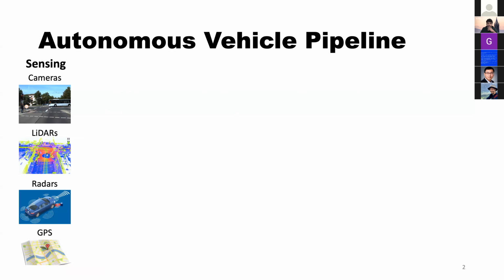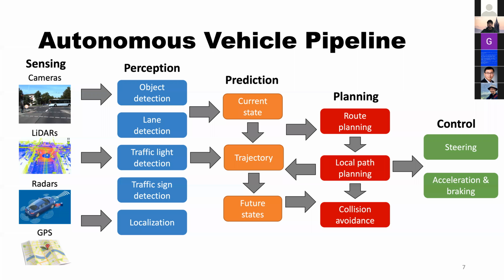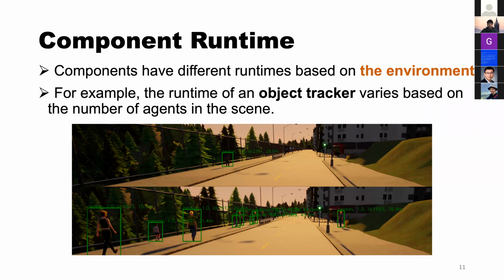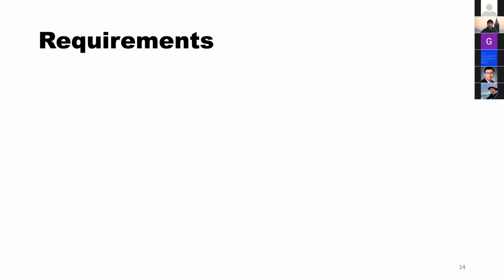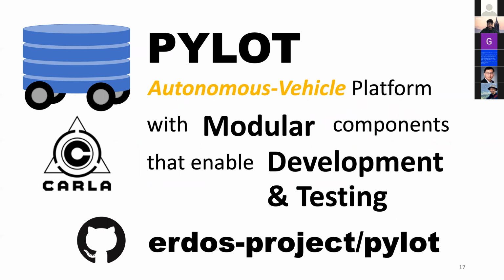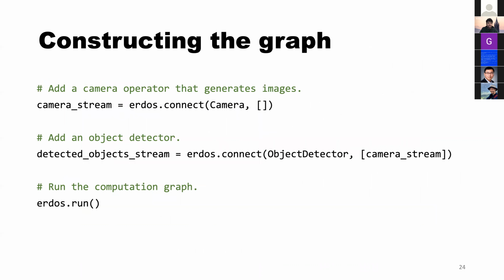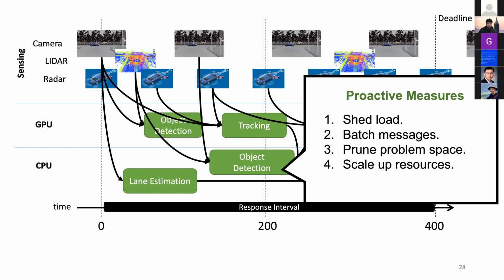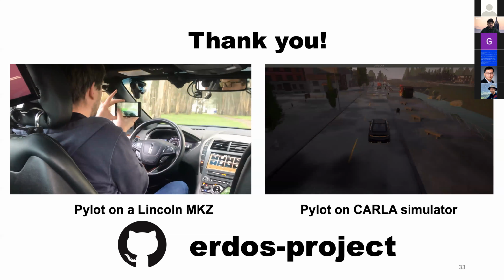RISE Camp 2020: 07. ERDOS (Sukrit Kalra)